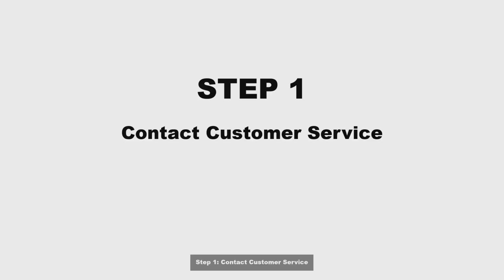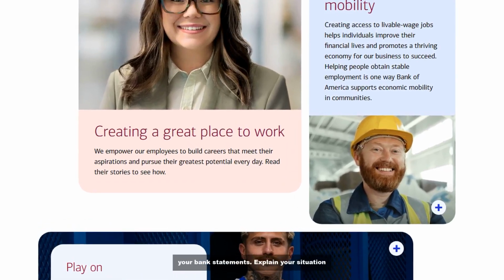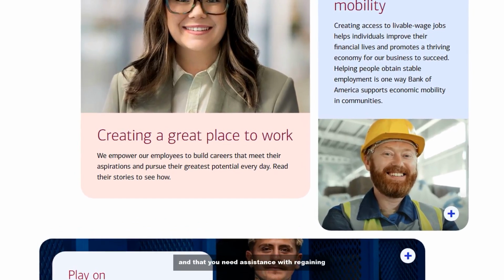How To Regain Access To Bank Of America After Suspicious Activity 2026 (STEP BY STEP)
In this video, we will guide you through the process of regaining access to your Bank of America account after suspicious activity in 2026. Learn step-by-step how to secure your account and restore your access.